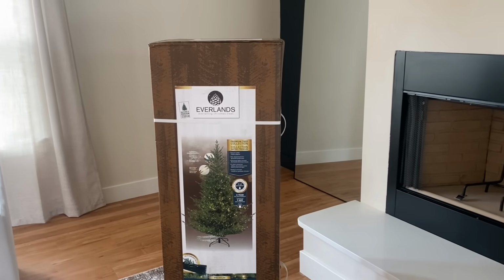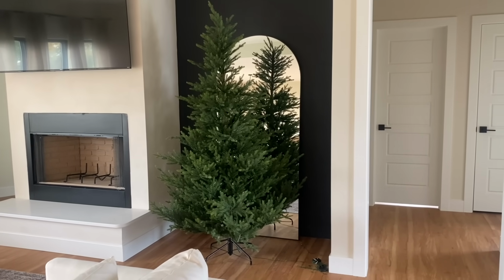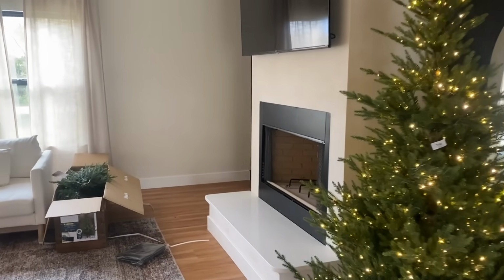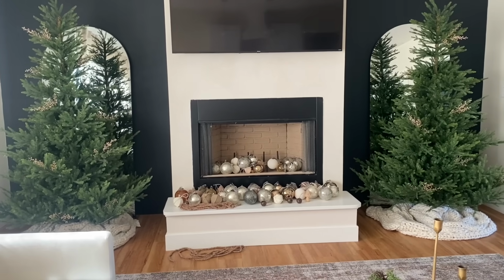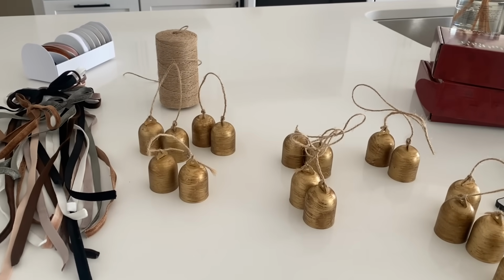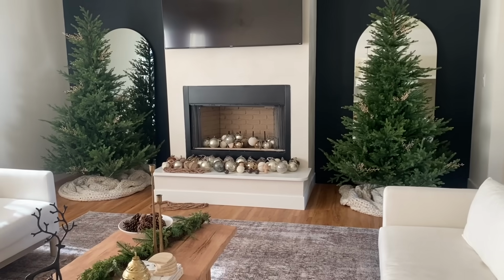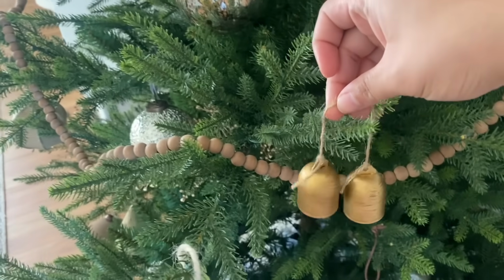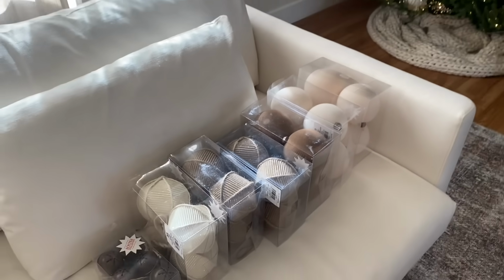2023 CHRISTMAS DECORATE WITH ME || 2023 CHRISTMAS DECOR IDEAS || DECORATING MY TWO CHRISTMAS TREES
2023 CHRISTMAS DECORATE WITH ME || 2023 CHRISTMAS DECOR IDEAS || DECORATING MY TWO CHRISTMAS TREES

ITTSSS TIIIIIIIIIMMMMEE !!! 🎄🎄✨ ✨✨✨

Like To Know

Norway Spruce Tree

Metal Bronze Reindeer

Christmas Wreath

6 ft Garland

Brass Bell

Cream Ceramic Tree

Rustic Brown Decorative Tree

Set of 3 Cone Ornaments

Wood Bead Garland

Knit Tree Skirt

Tree Skirt affordable alternative

Clip on LED candlesticks (12 pack)

Items in my Home 🏡

Kitchen:

Cream & wood base sofa
Accent Swivel Chairs (cozy ivory shearling)
Island Pendant Lights
Café refrigerador
Café Oven
Café Dishwasher
Arched cutting board
Antique cutting Board

Bedroom:

Upholstered Bedframe
Charging Nightstands
Natural Hemp Duvet Cover
Duvet Insert
Throw Blanket